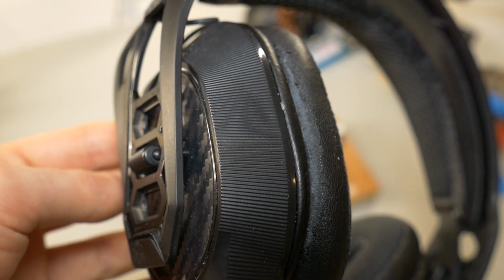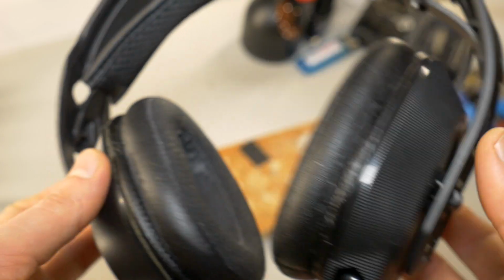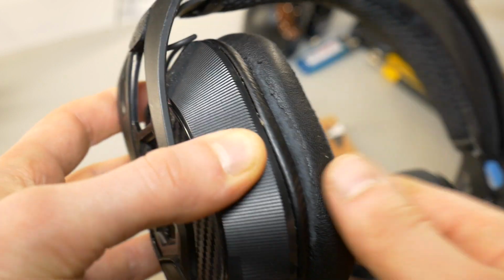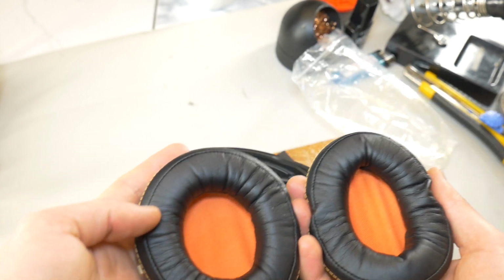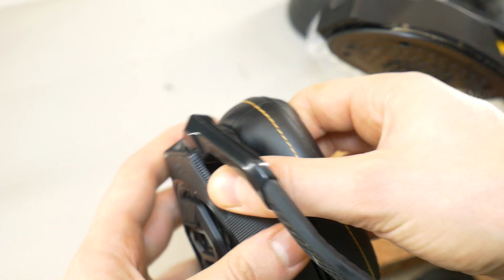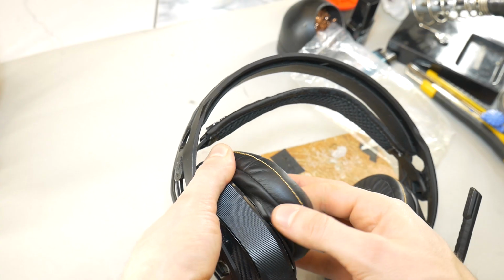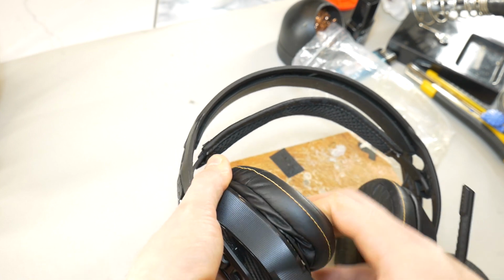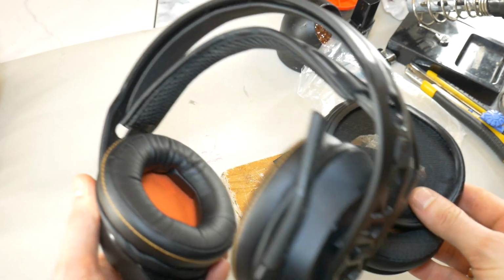How To Replace Nacon RIG Ear pads Cushions in 2 Minutes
How to remove, replace or change old ear pads cushions on Plantronics Nacon Rig 800 pro usb gaming headphones in 2 minutes - Do It Yourself (DIY). I also show how to put headphone fall of ear cushions back on. Just buy new Rig headsets ear pads replacement and refresh your headphones and save money just changing old damaged ear cushions. You can use this DIY How to remove or replace ear pads for Rig 900 MAx hx, 700 pro,600 pro, 500 pro, 400 series and 300 pro series.

Hазвание видео: Как снимать/замените подушечки для ушей на RIG 800 pro накладные наушникина
🇱🇻 Video nosaukums: Kā nomainīt ausu spilventiņus RIG 800 pro austiņām
🇩🇪 Video Titel: So entfernen/ersetzen Sie die Ohrpolster des RIG 800 pro Overhead Headphones